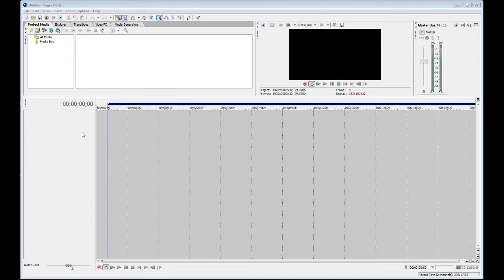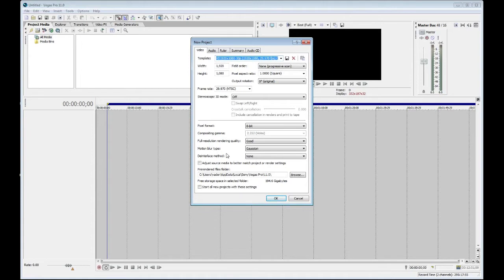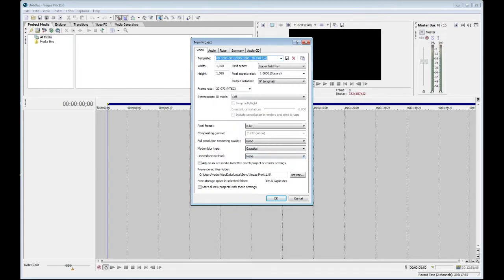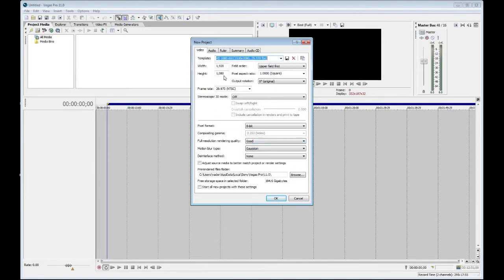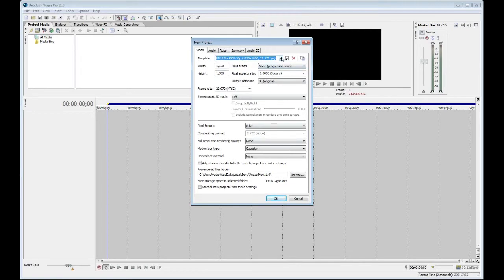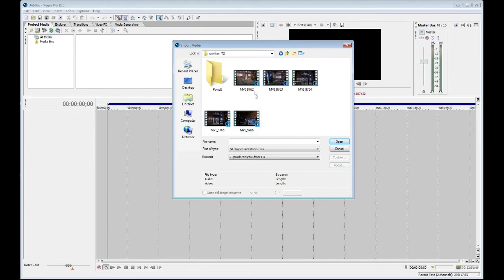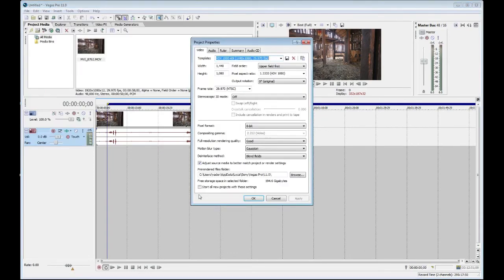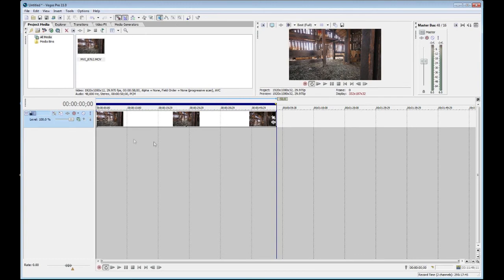Sony Vegas Pro Fundamentals 1 - Project Settings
This tutorial is part of a series for the eBook "Shut Up and Shoot" found This video shows how to properly setup a project for the purpose of clipping out stock footage for various agencies.